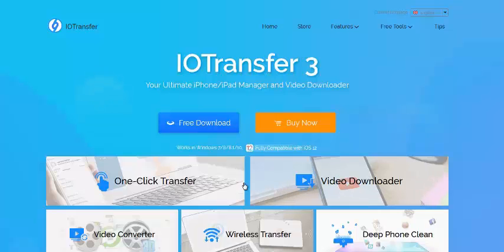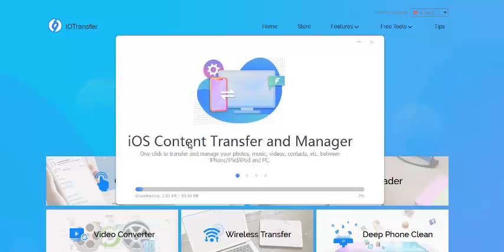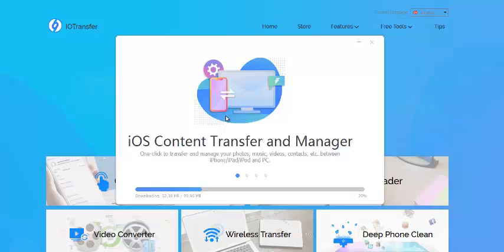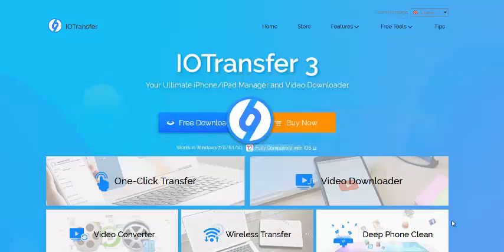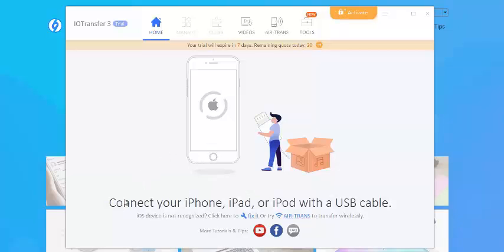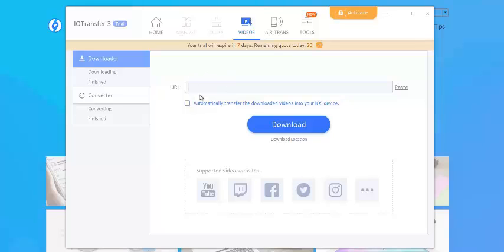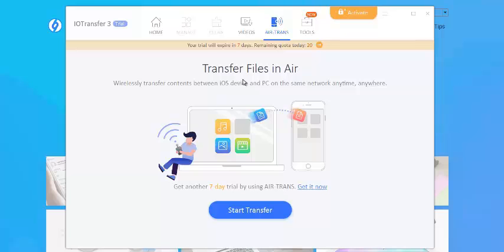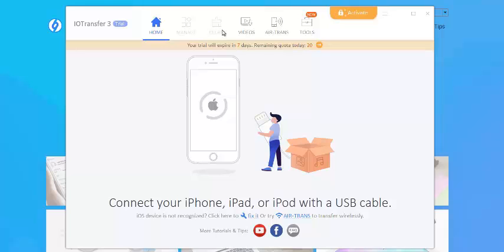How to download Videos on iphone X - How to download Videos on iphone xs download Videos on ipad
This software we help you manage and clean your apple device. It will enable you transfer your photos and videos to any other apple devices.